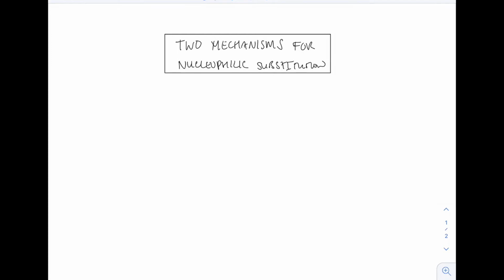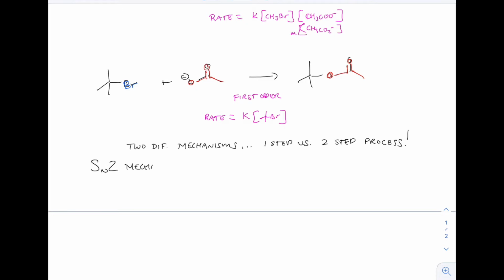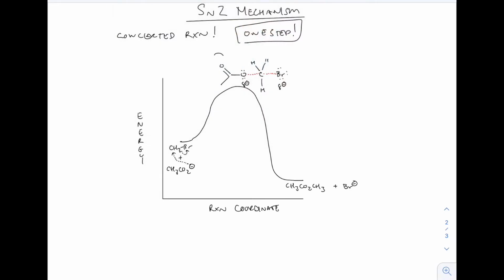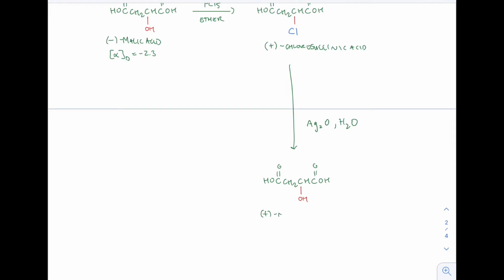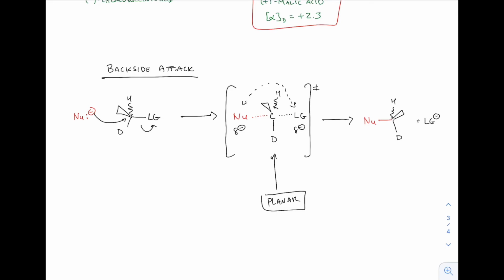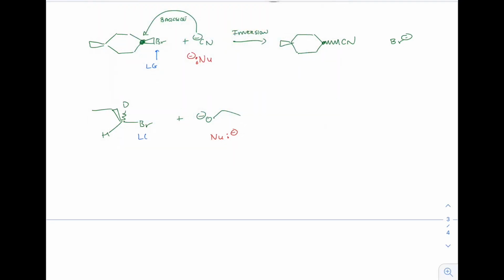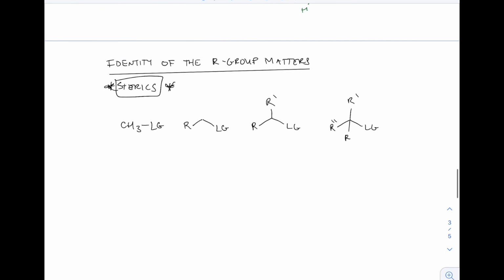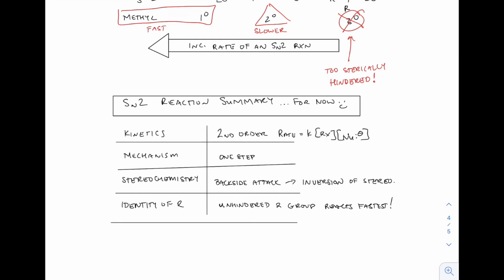Introduction to Sn2 Reaction